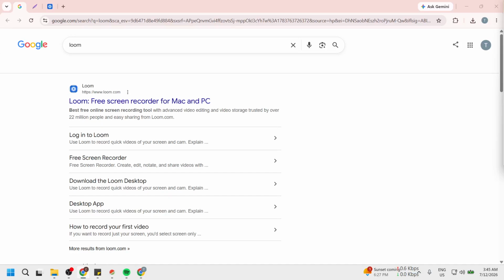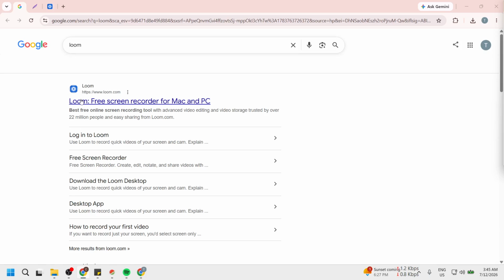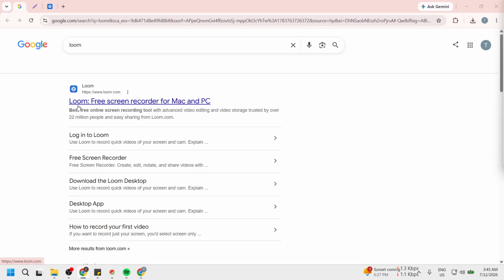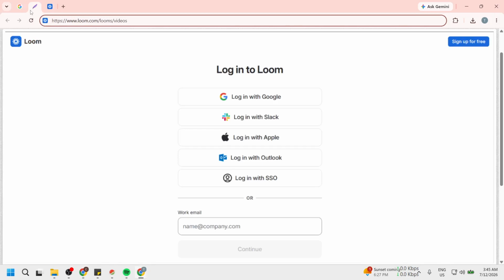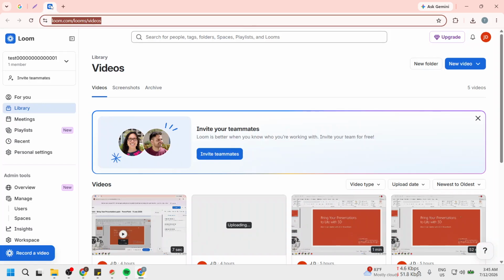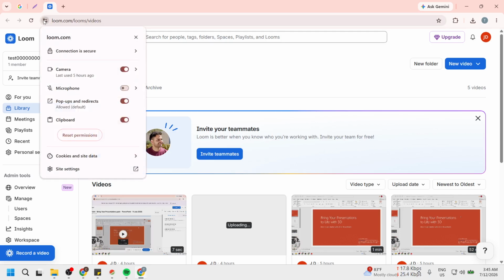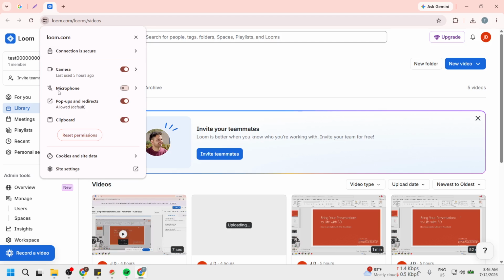How to Enable Microphone in Loom [2026 Full Guide]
How to Enable Microphone in Loom

Are you ready to take your Loom video recordings to the next level by enabling your microphone? In this step-by-step tutorial, I'll guide you through the process of activating your microphone in Loom, ensuring that your audience can hear your voice clearly and engage with your content effectively. We'll start by accessing the official Loom website through any web browser, followed by logging into your account. I’ll show you how to check your browser's microphone permissions and toggle the necessary settings for crisp audio capture. With just a few easy steps, you'll be set up and ready to create amazing video content with clear audio. Whether you're recording tutorials, presentations, or personal messages, having your microphone enabled is crucial for enhancing the quality of your videos. Don't miss out on the best practices for microphone setup—follow along and get creative with your recordings!

Loom microphone, enable microphone, Loom tutorial, video recording, how to record, audio settings, online video, screen recording, microphone permissions, Loom settings, video tutorials, create videos, Loom tips, enhance video quality, audio capture, record with audio